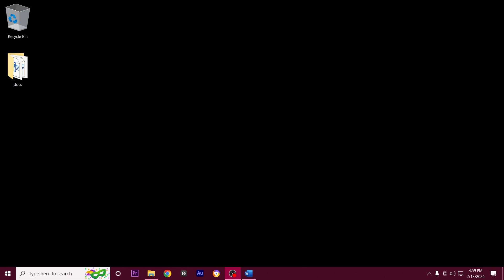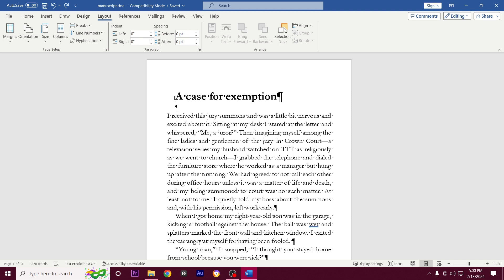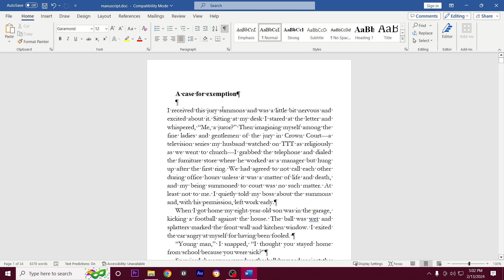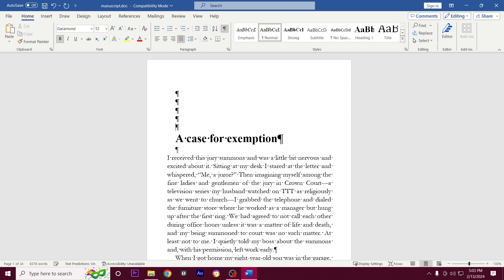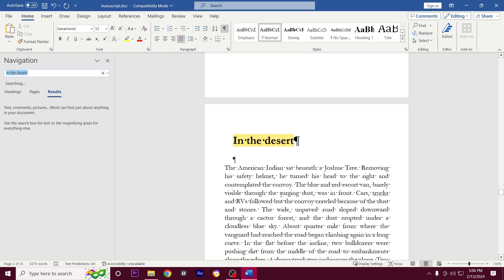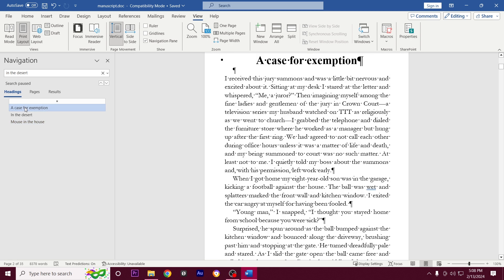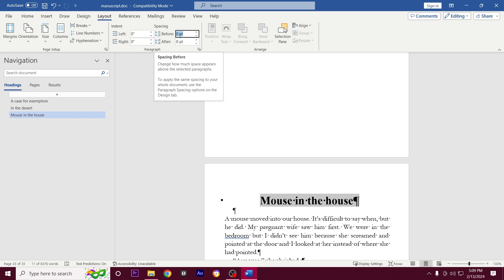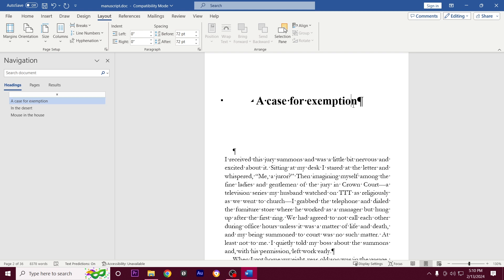Creating Chapter headings in MS Word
In MS Word, heading styles are a way of formatting your text to make headings stand out from the body text. Heading styles are predefined formats that you can apply to text to create consistent and organized headings throughout your document. They help in visually structuring your document.

Consistency is Key: Ensure that you use the same heading style for each chapter or section title throughout your document.

Easy Navigation: By using heading styles, you automatically create a navigation structure for your
document. Readers can use the navigation pane or table of contents to jump to different sections effortlessly.

Hierarchy Matters: Heading styles are organized in a hierarchical manner, with Heading 1 being the highest level and subsequent headings denoting lower levels of importance. This hierarchy helps in creating a logical flow in your document.

Formatting Made Simple: Instead of manually changing font size, color, and alignment for each heading, simply apply the appropriate heading style. Word will automatically format the text according to the style you've chosen.

Customization Options: While Word provides default heading styles, you can customize them to match your preferences. You can modify font, size, color, spacing, and more to suit your document's aesthetic.

Quick Changes: Need to update all chapter headings at once? No problem. If you've used heading styles consistently, you can easily make changes globally by modifying the style itself.

Accessibility and Compatibility: Properly formatted heading styles enhance accessibility for readers using screen readers. Additionally, they ensure compatibility with eBook conversion tools and other
publishing platforms.

Table of Contents Generation: One of the most useful features of heading styles is automatic table of contents generation. Word can create a table of contents based on your heading styles, saving you time and effort.

Save Time and Effort: By using heading styles effectively, you save time on formatting and ensure a professional look for your manuscript. This allows you to focus more on your writing and less on document design.